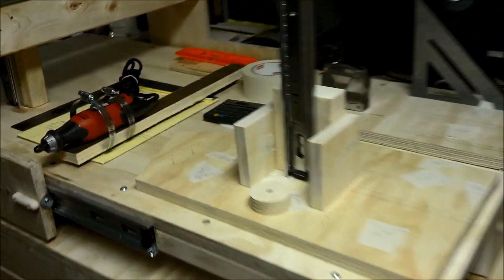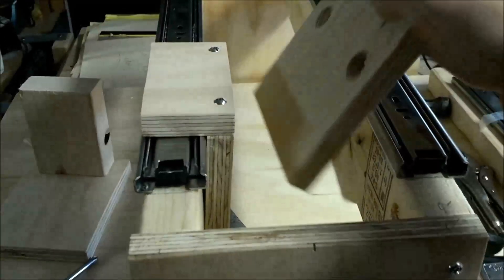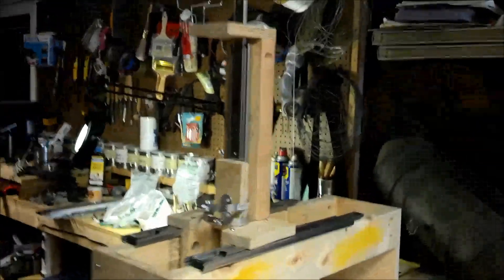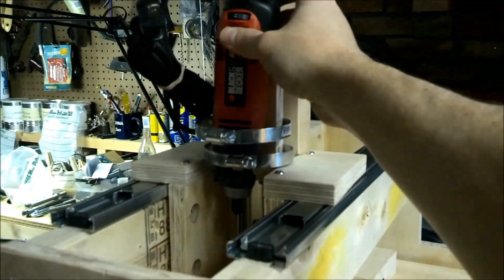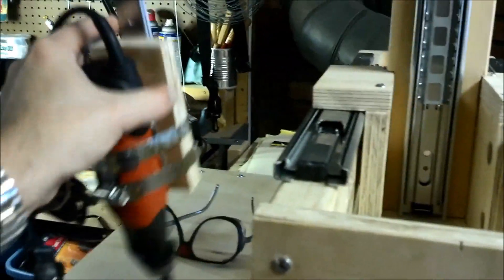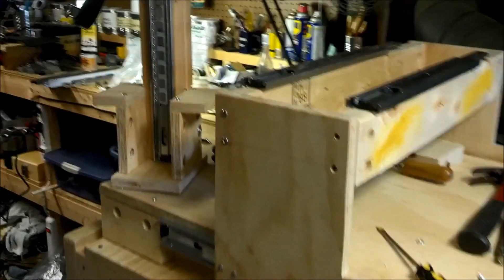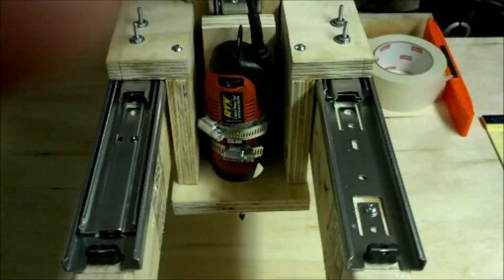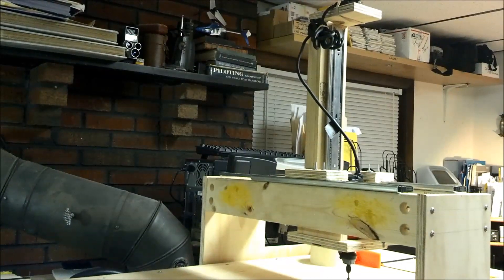CNC Drawer Slide Build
A CNC gantry with x, y, and z axis using only hardware store drawer slides